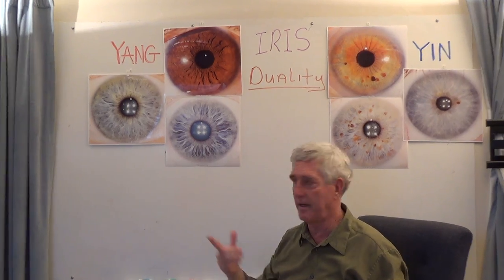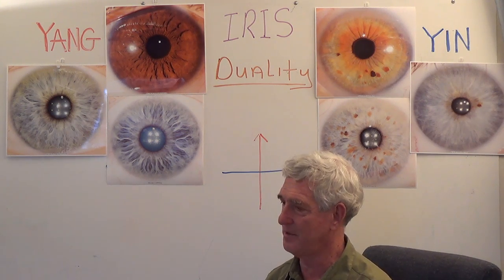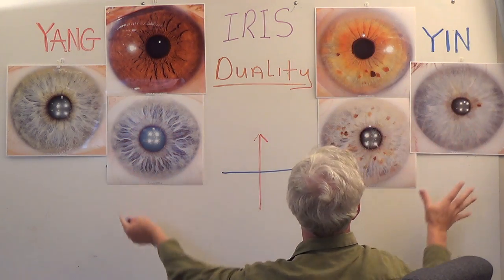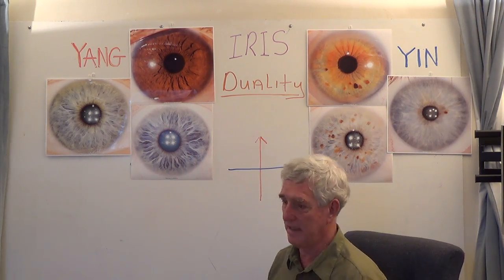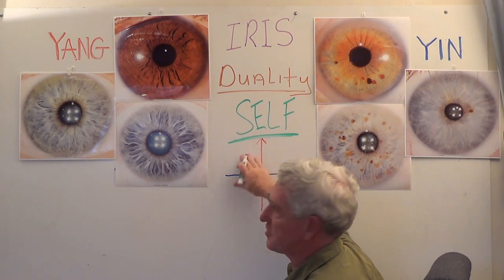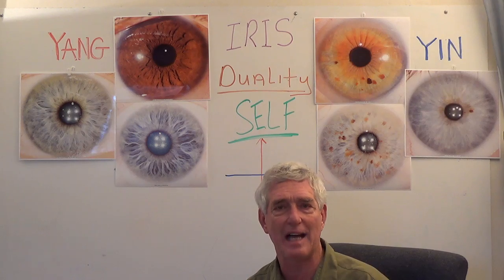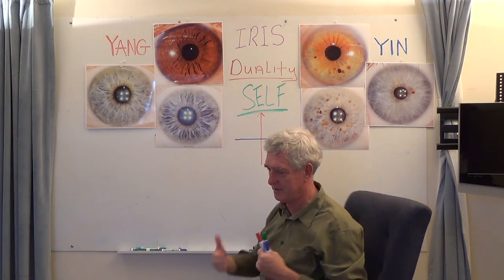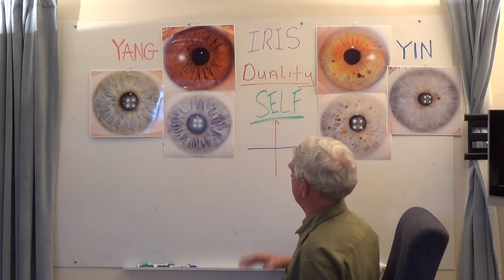Duality in the Iris Part 2 201408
This video is about Duality in the Iris Part 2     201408